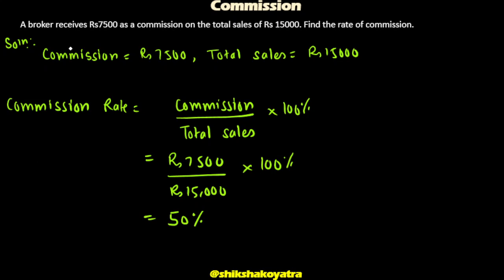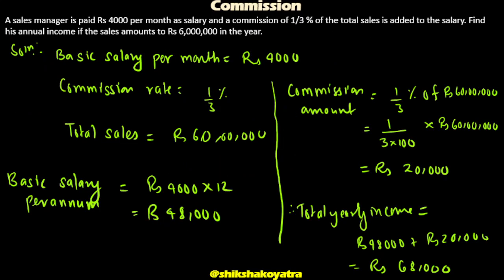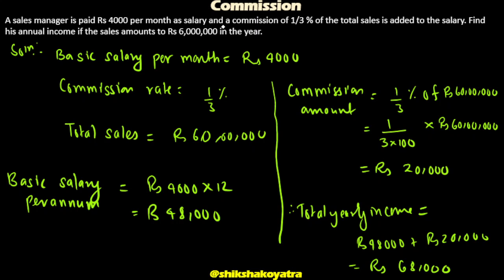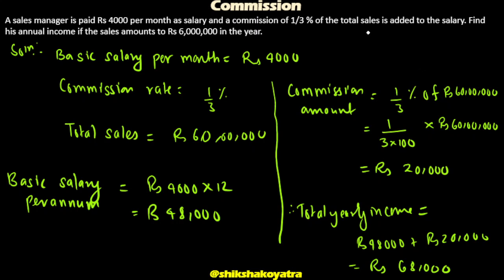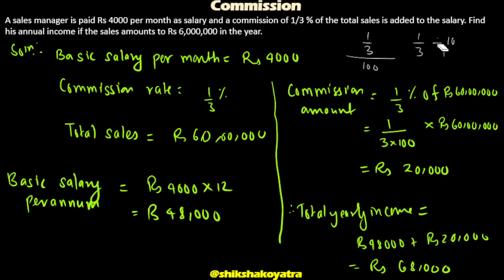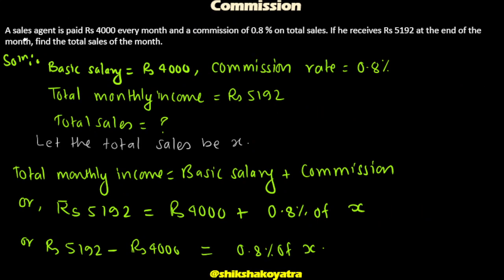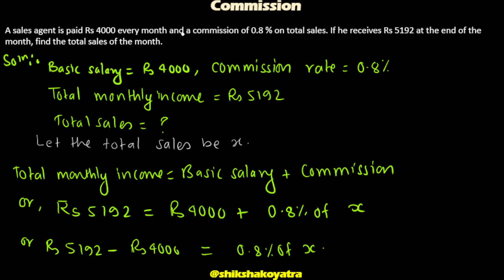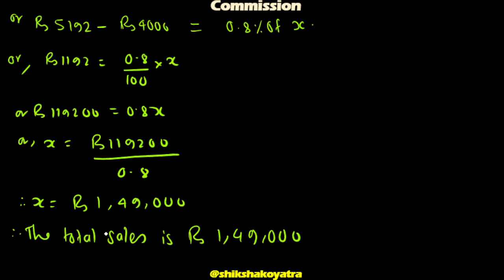Class 9 Commission part 2 | Basic Concepts and Exercises | Arithmetic |Sagar Sir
Class 9 Commission Part 2 Basic Concepts and Exercises
Class 9 Compulsory Mathematics | Grade 9  math nepali | Class 9 math in nepali | Class 9 math nepal | Grade 9 Math nepal online Class | Grade 9 Math

class 9 math Arithmetic
virtual class 9 nepali
opt maths class 9 coordinate geometry
class 9 math set solution
virtual class 9 english
virtual class 9 science
class 9 maths in Nepali
class 9 maths chapter 4
class 9 math algebra
class 9 math profit and loss in nepali
class 9 maths chapter 3
class 9 math assignment
class 9 math commission and tax
class 9 maths chapter 1 in nepali
class 9 maths chapter 1 nepal
nced virtual class 9 maths
online class 9 science
class 9 opt math solution
class 9 optional math
class 9 math algebra part 1
class 9 math algebra part 3
class 9 algebra factorization
class 9 nepali
nepali math class 10
class 9 nepali question paper
household arithmetic class 9
nced virtual class 9 science
virtual class 9 social
nced virtual class science class 9
nced virtual class nepali class 10
class 9 nepali grammar
class 9 nepali anar ko bot
class 9 math algebra part 2
class 9 math area
class 9 math algebra part 6
class 9 math algebra formula
class 9 math all chapter solution
class 9 math algebra part 4
class 9 math all formula
class 9 math answer
class 9 math area and perimeter of triangle and quadrilateral
class 9 math all chapter formula
class 9 maths chapter 9 theorems
class 9 maths chapter 9 rs aggarwal
maths class 9 chapter 10
class 9 maths chapter 9 unacademy

ch 9 class 10 maths introduction
class 9 nepali
optional math class 9 matric
optional math class 9 coordinate geometry
class 9 opt math trigonometry part 1
class 9 optional math statistics
trigonometry class 9 prove that
opt maths class 9 polynomials
class 9 opt math trigonometry part 2
class 9 compulsory math solution
optional math class 9 unit 1
class 9 opt math limits
opt maths class 9 trigonometry
opt maths class 9 statistics
opt maths class 10 coordinate geometry
class 9 opt math solution nepali
optional math class 9 algebra
optional math class 9 trigonometry formula
optional math class 9 relation and function
optional math class 9 trigonometry
optional math class 9 function
optional math class 9 chapter 1
optional math class 9 in english
optional math class 9 sequence and series
optional math class 9 question paper
optional math class 9 solutions
optional math class 9 nepal
optional math class 9 matrix solution
optional math class 9 first chapter
class 9 opt math trigonometry part 3
optional math class 8